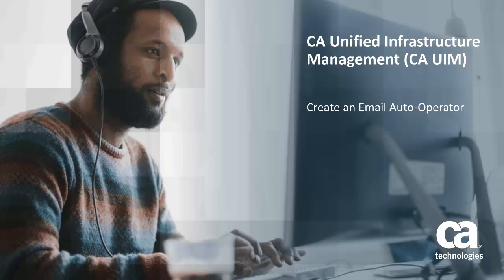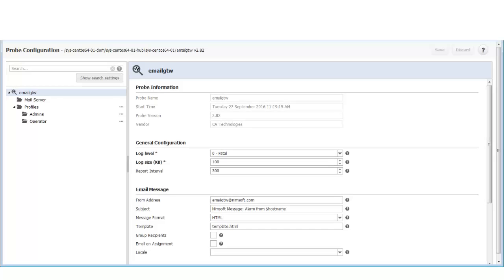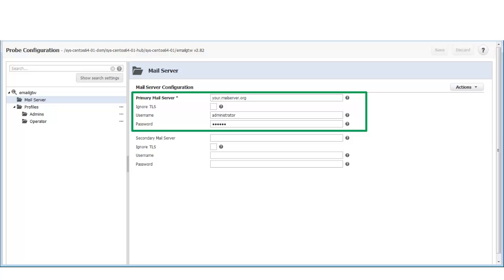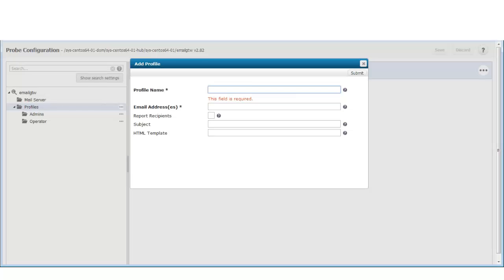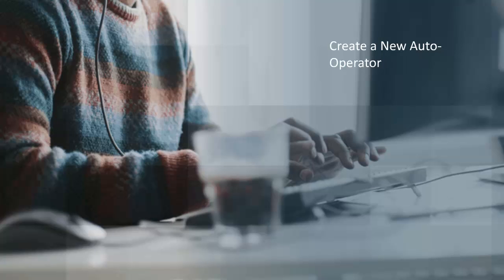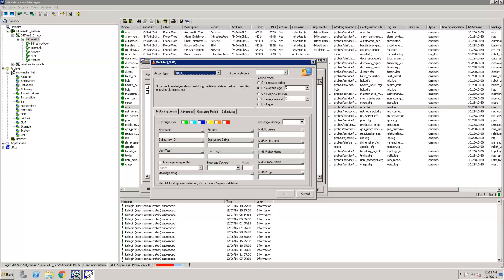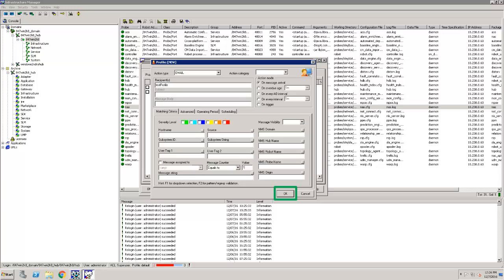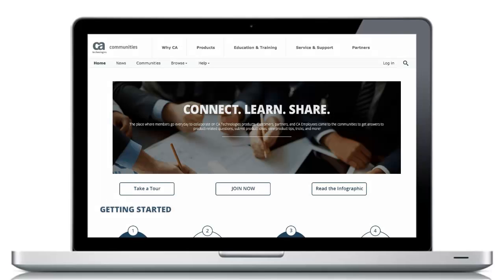CA UIM Create an Email Auto-Operator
In this video, I will show you how to create an Auto-Operator profile that sends emails when an initial alarm occurs. For more detailed information, refer to Product Documentation or visit the CA Communities to join in the discussion!